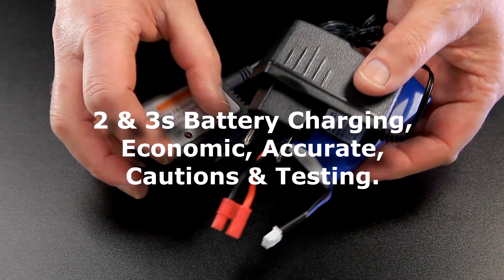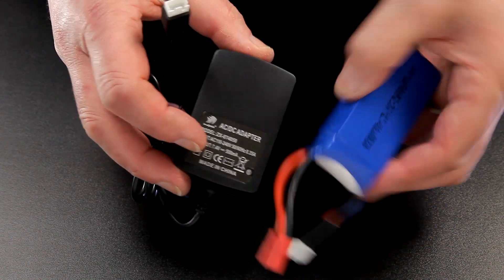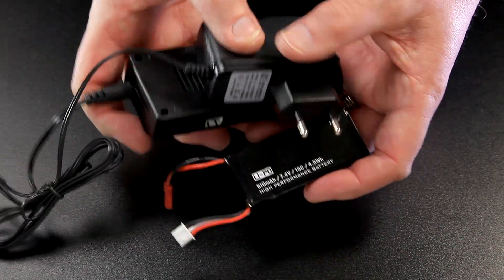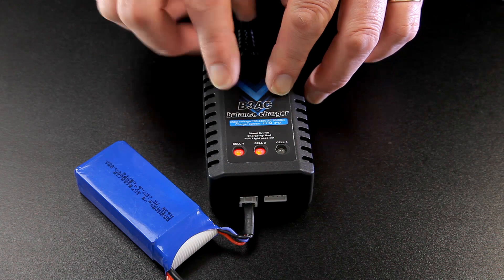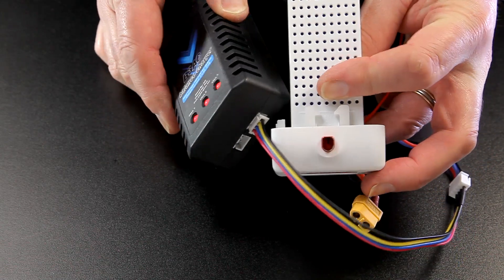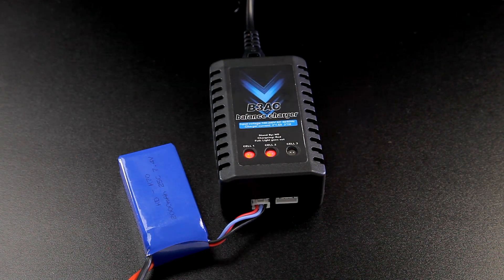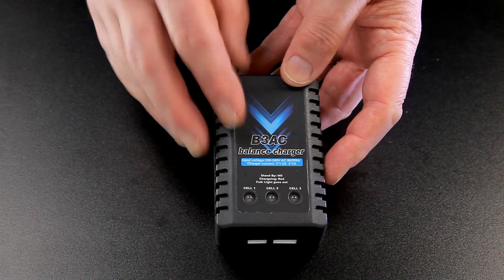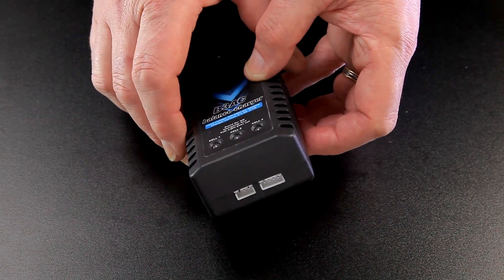Cheap, Budget, Economic, B3 Accurate 2s 3s LiPo Battery Charger